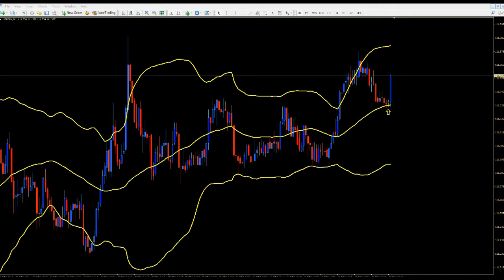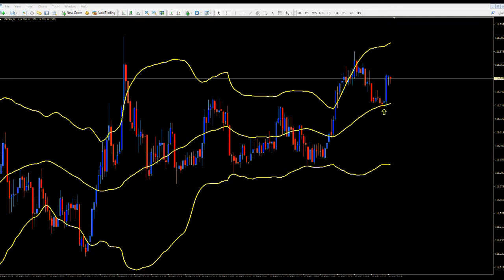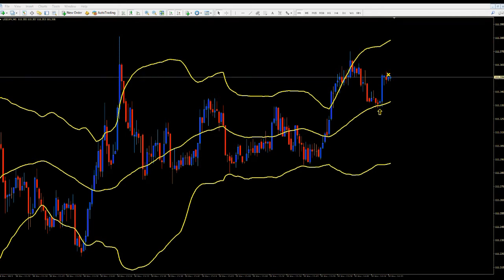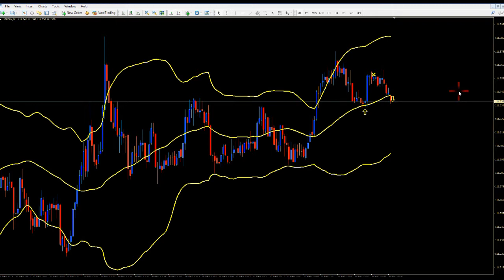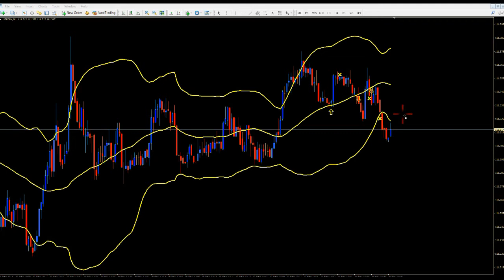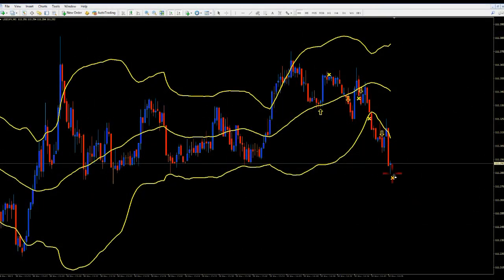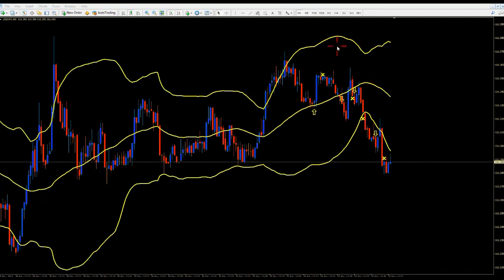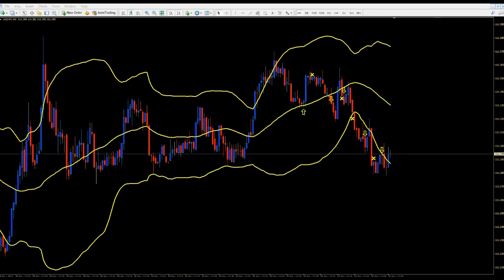Bollinger Band - 5 Min Expiry Trading M1 Charts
Bollinger Band trading strategy using M1 charts and 5 min expiry.
Simple Bollinger band 5 minute strategy. Please understand that I have a lot of experience in naked charting and that I know the overall trend and frequently check different timeframes as well as currency correlation to other assets. How well this works for you depends on your charting skills. The more you understand price action, the more accurately will your strategies work. If you want to pick up a few tips and tricks, watch the price action playlist I have created where you can see many examples of me using naked charts.